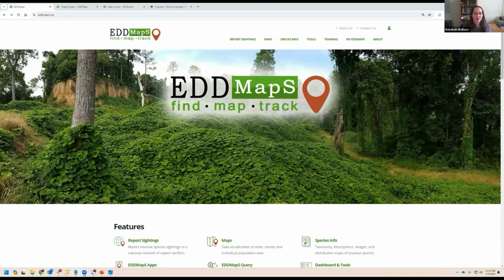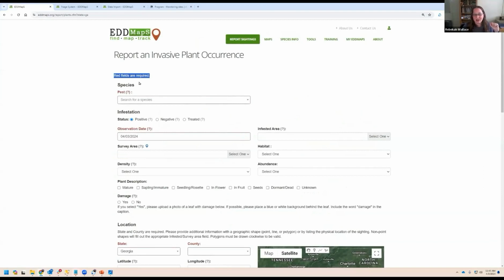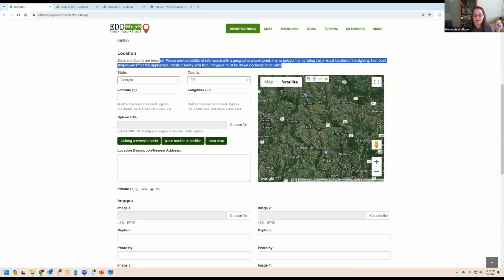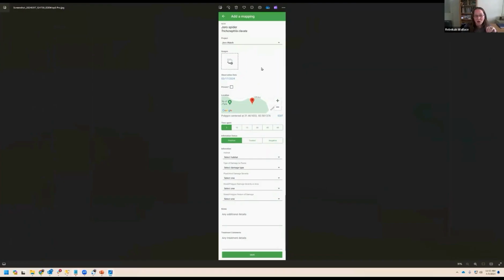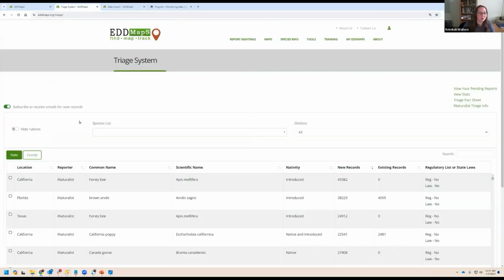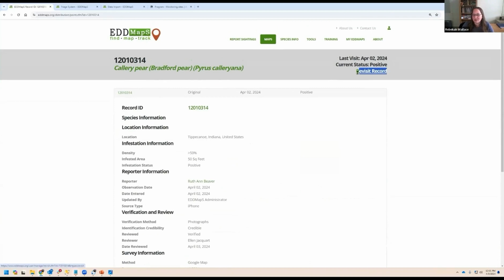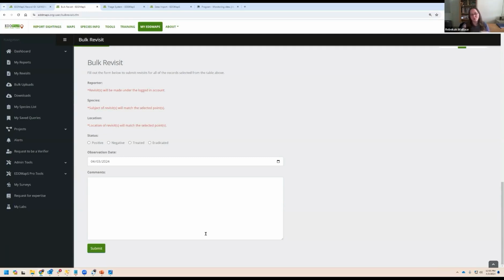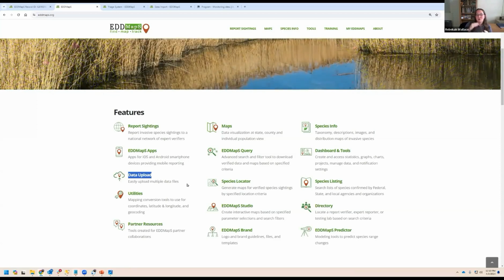EDDMapS Reporting Tools - Rebekah Wallace